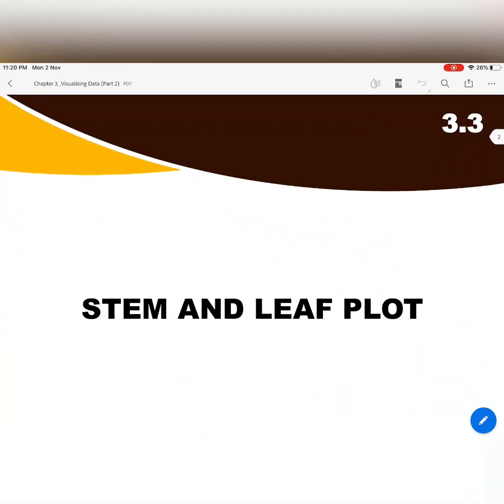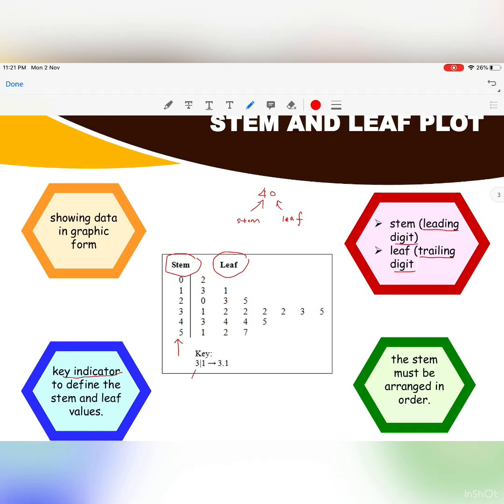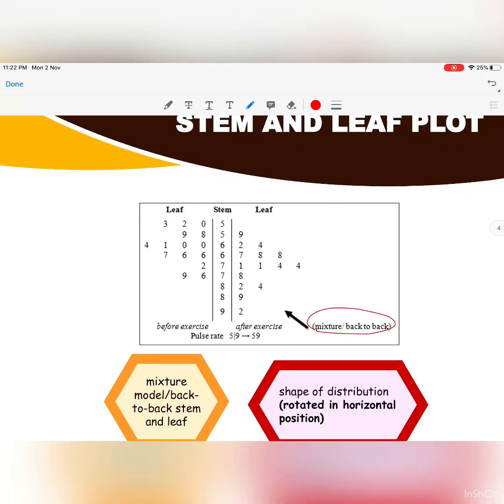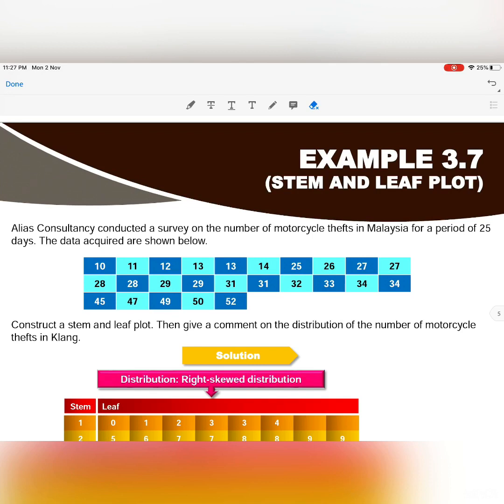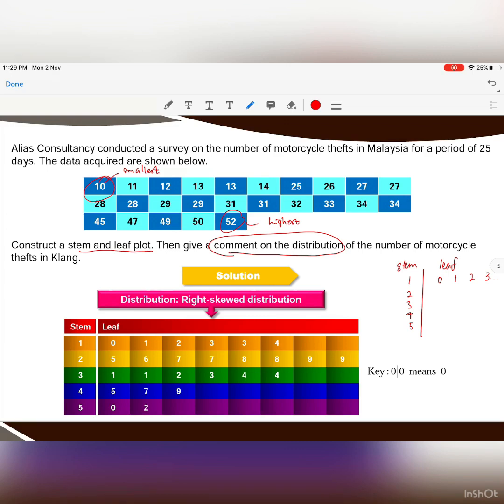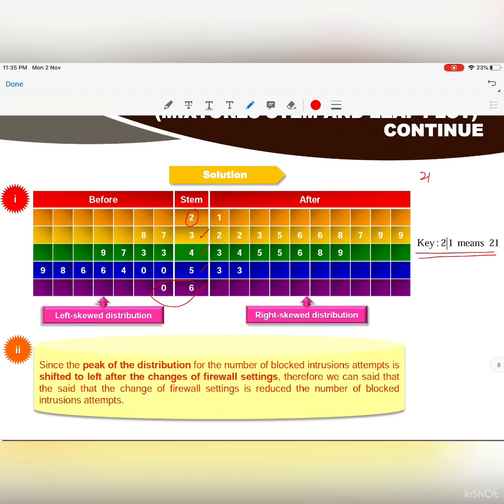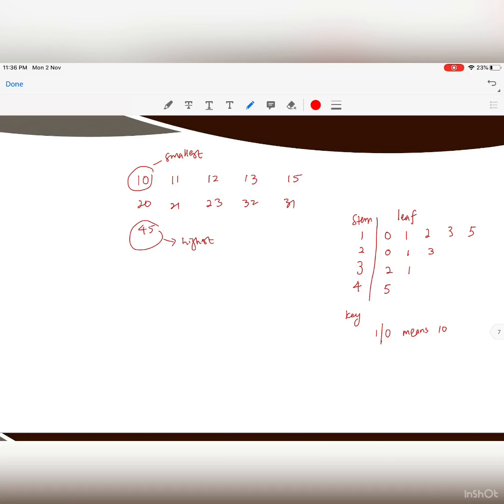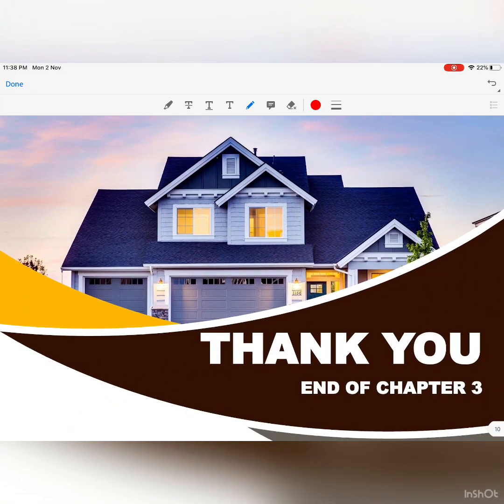Chapter 3: Visualising Data (Part 2)